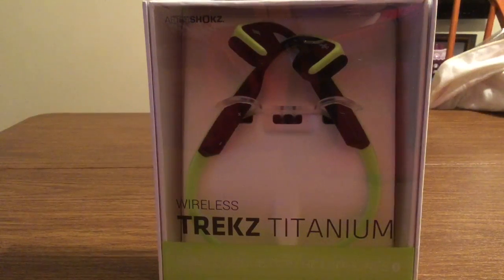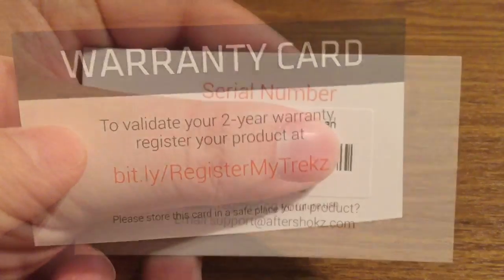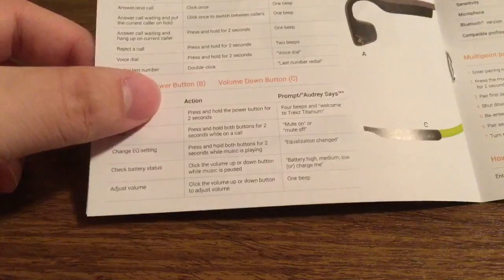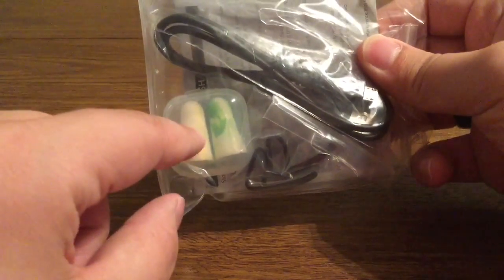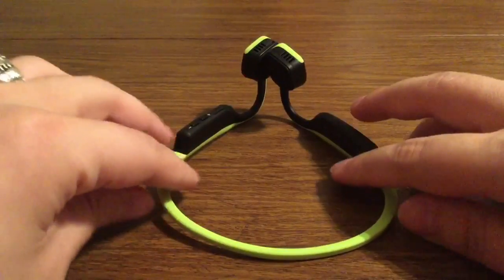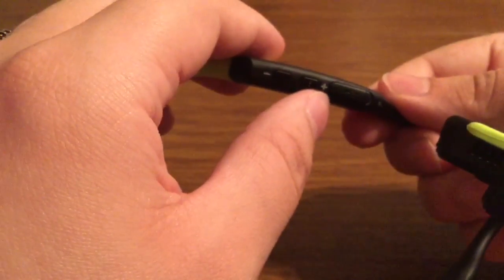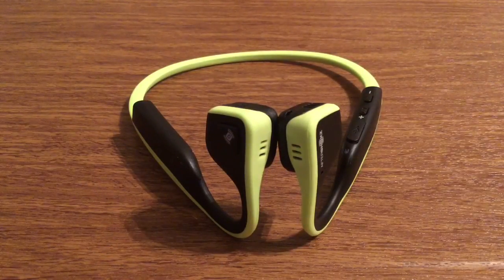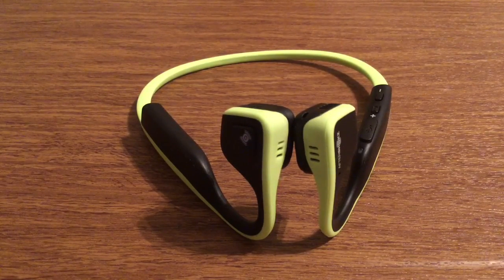Aftershokz Wireless Bluetooth Bone Conduction Headphones First Look and Review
This is the Aftershokz bluetooth wireless headphones.They offer a new technology called bone conduction which emits small vibrations into your cheek bones for full immersive listening. Even at max volume the vibrations aren't too overwhelming and actually creates a nice soothing massage when your listening to heavy bass. When you have the volume turned up all the way company within listening distance can still barely hear it so you have a very small chance of disturbing company with whatever your listening to so you can still rock out like you normally would. The headphones offer a very lightweight fit that even after using for hours contours perfectly to your face causing no discomfort since they rest right on top of your ears instead of inside your ears. Other than being able to enjoy your favorite tunes in a new experience you can also answer a phone call without having to look at your phone with the multifunction button that allows you to switch between music and talking very seamlessly and effortlessly.

$129.99